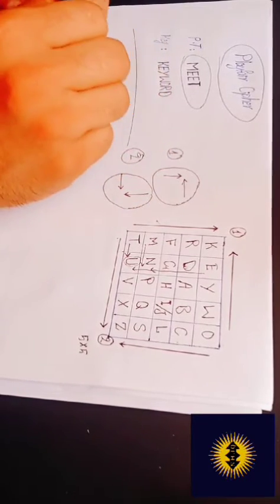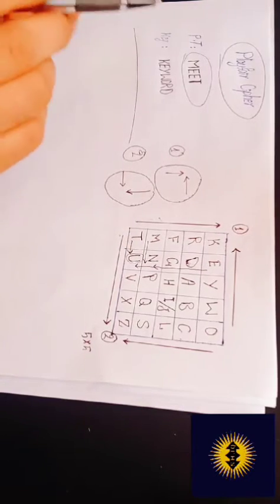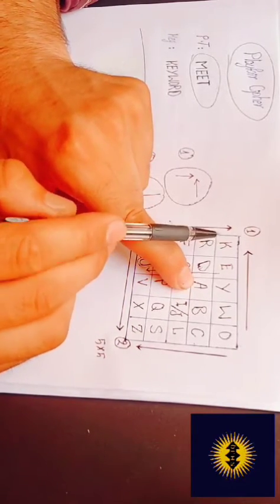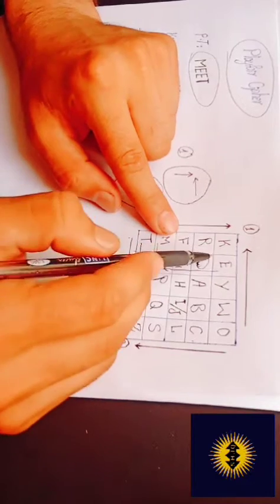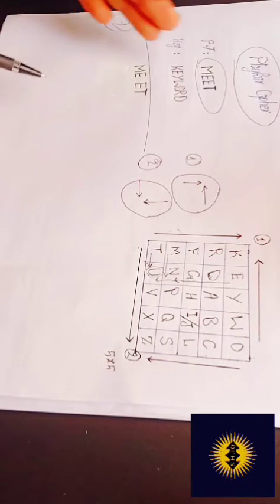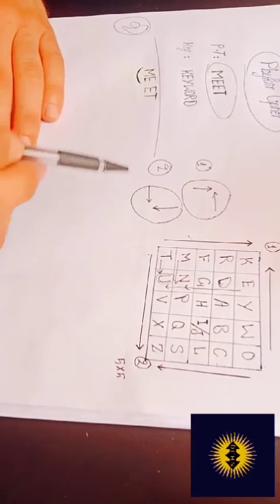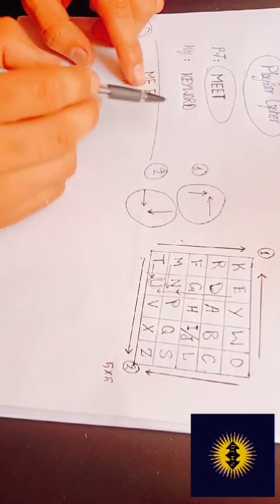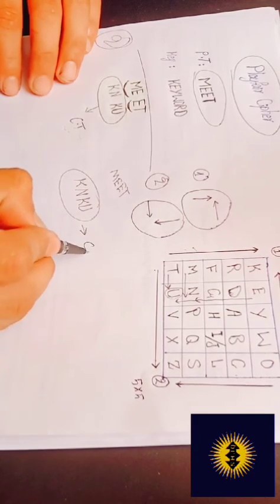Encryption in Playfair Cipher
Playfair Cipher is a multiple letter encryption cipher which is based on a 5×5 matrix diagram.